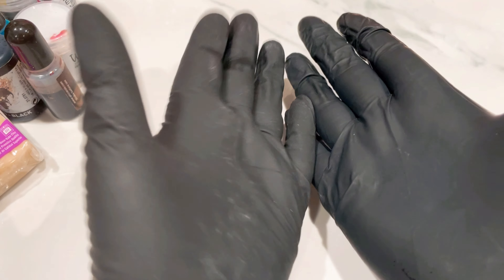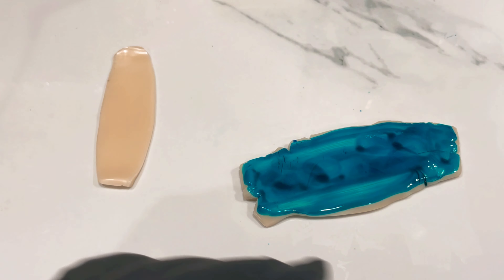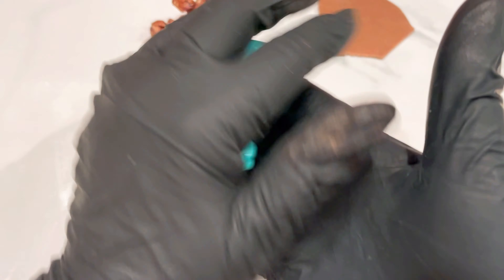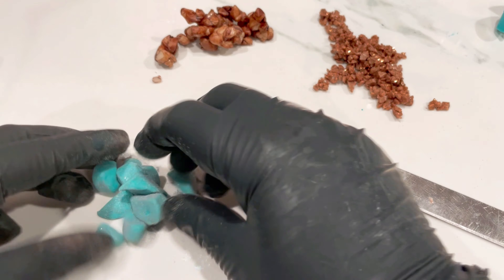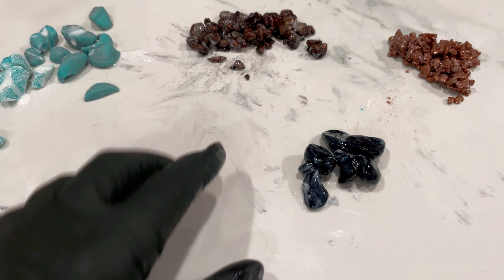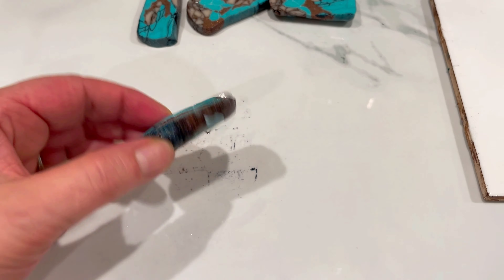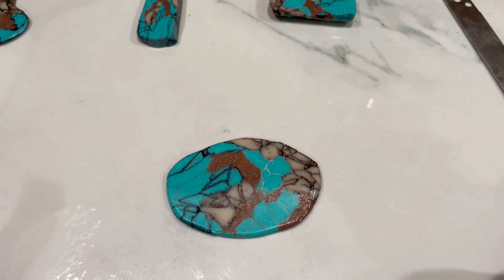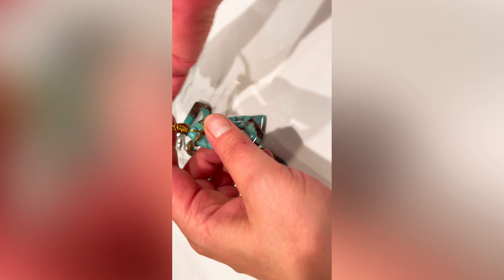Polymer Clay ‘Turquoise ‘n’ Copper’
I used:
Alcohol inks in: blue- green, turquoise ( picassio), black, lagoon blue (Cernit)
Trans liquid clay
Embossing powders: opaque bright white, black, copper

White Premo

Turquoise Premo

White trans Premo

Alternatively you can ‘donate’ at my PayPal Alternatively you can ‘donate’ at my PayPal

Deb x

Please help the algorithm for my videos by liking, sharing and commenting!